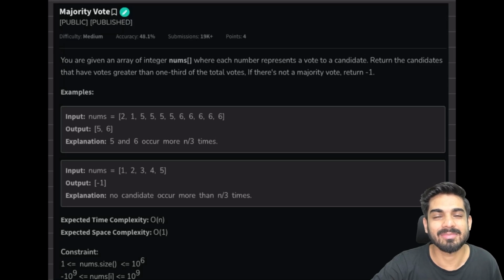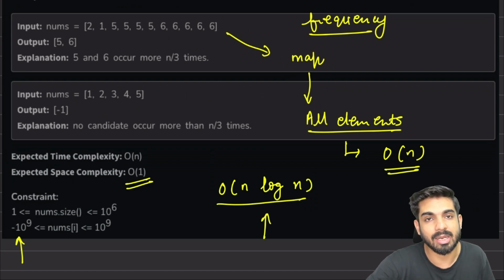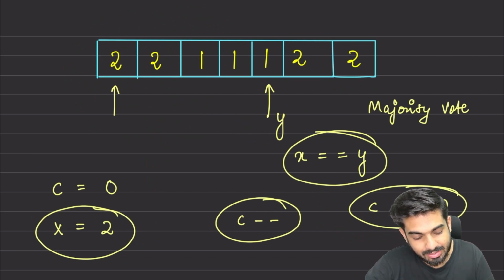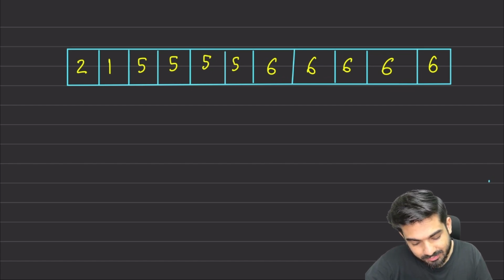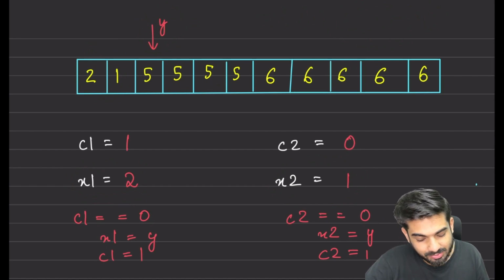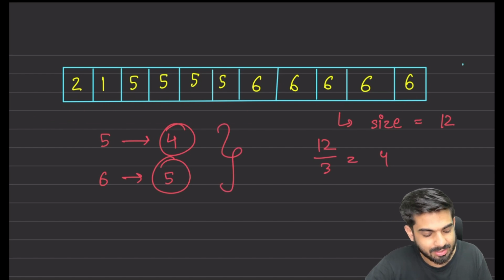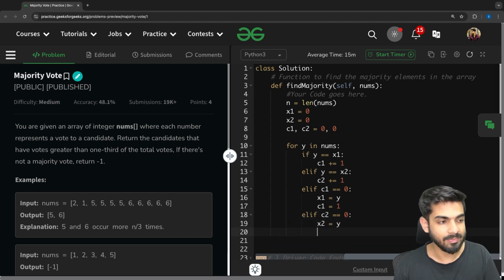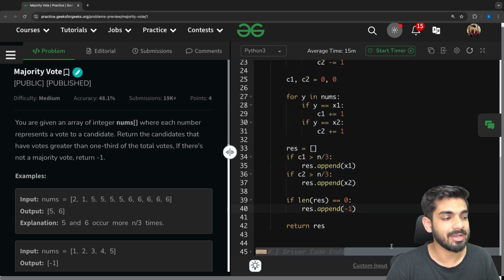POTD - 03/10/2024 | Majority Vote | Problem of the Day | GeeksforGeeks Practice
Welcome to the daily solving of our PROBLEM OF THE DAY with Saksham. We will discuss the entire problem step-by-step and work towards developing an optimized solution. This will not only help you brush up on your concepts of Data Structures and Algorithms but will also help you build up problem-solving skills.